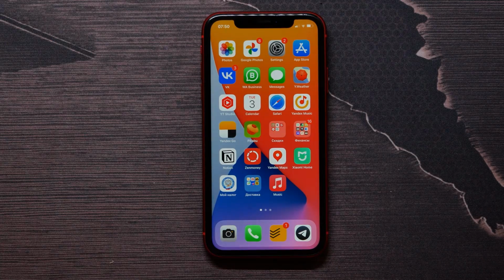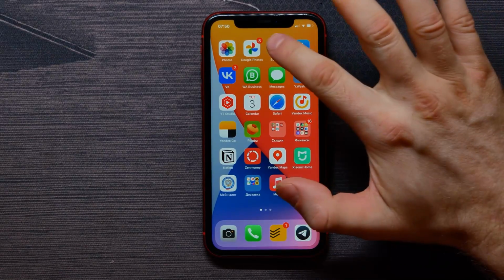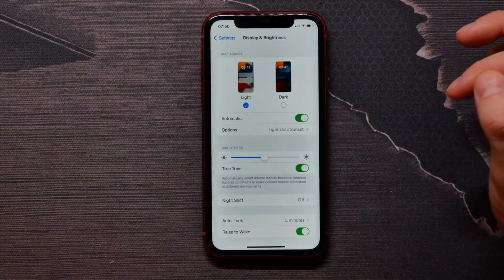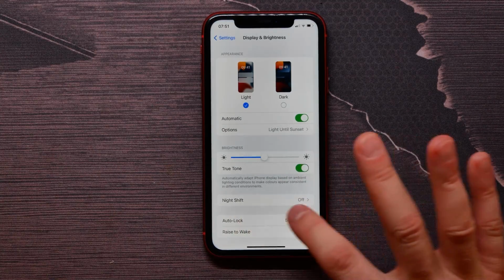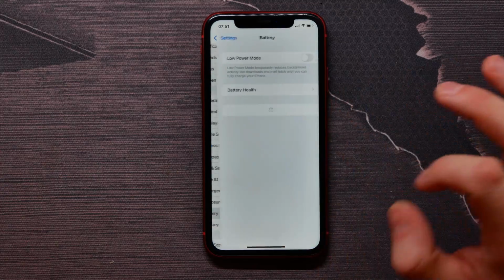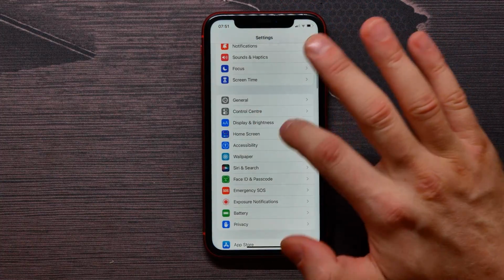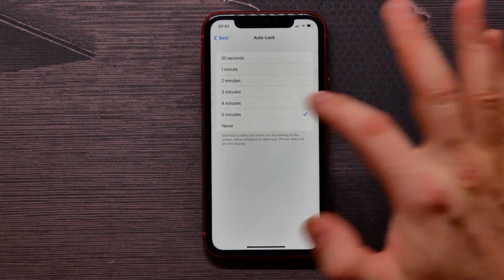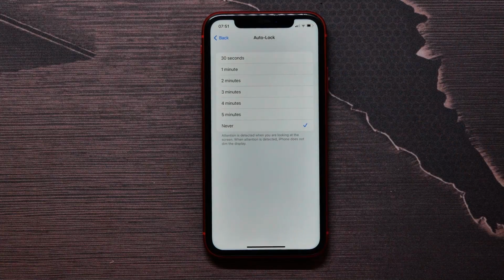How to Disable or Enable Auto Lock on iPhone [2022] Works on iPhone 13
In this video i show simple way How to Disable or Enable Auto Lock on iPhone